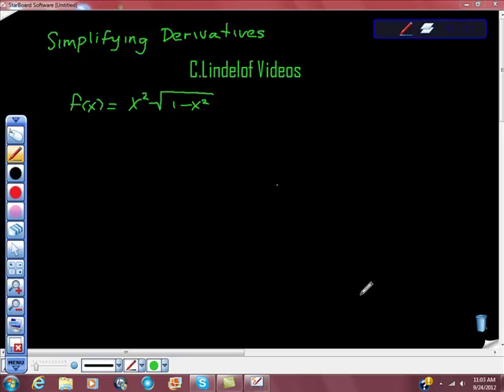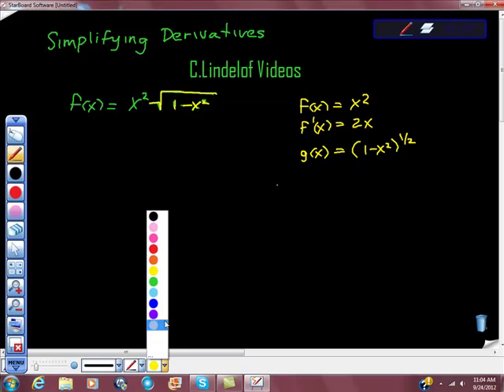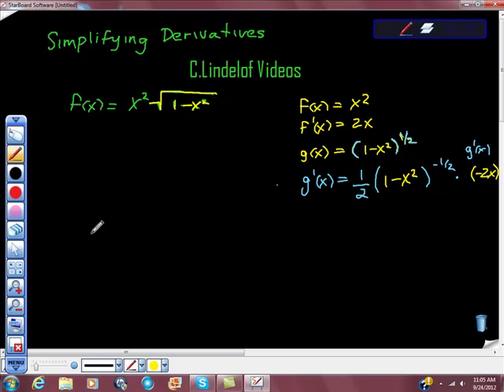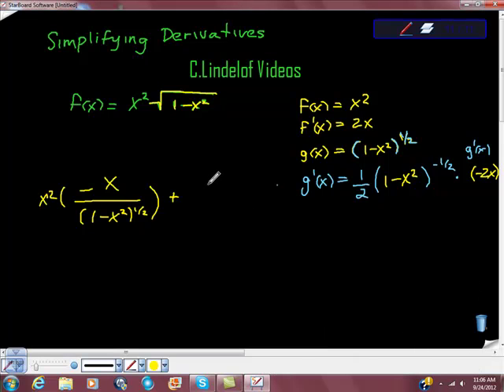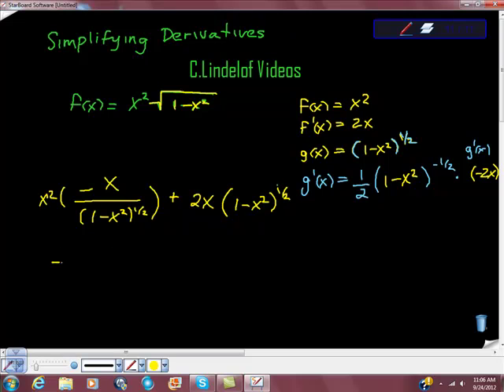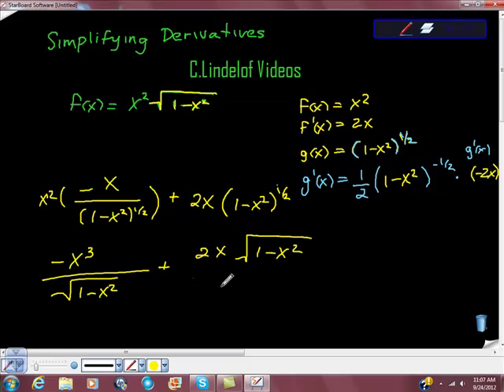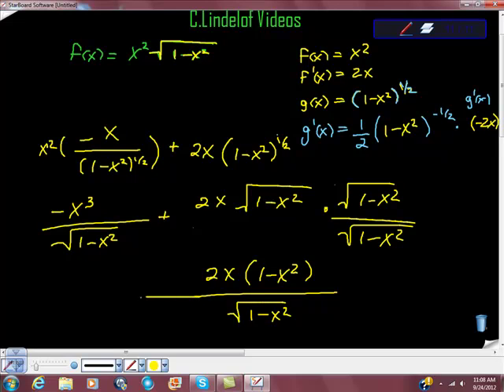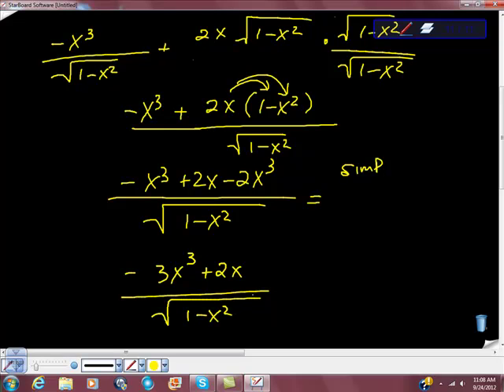AP Calculus Many Rules for Differentiating